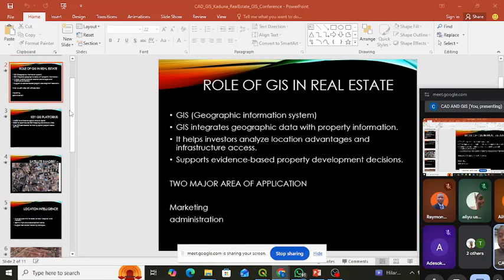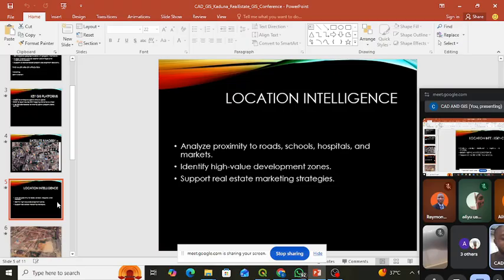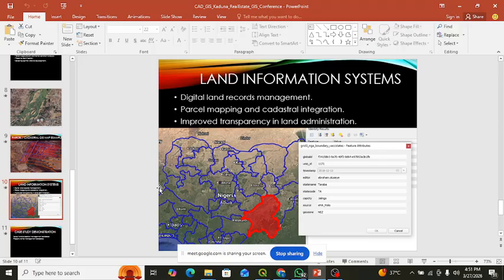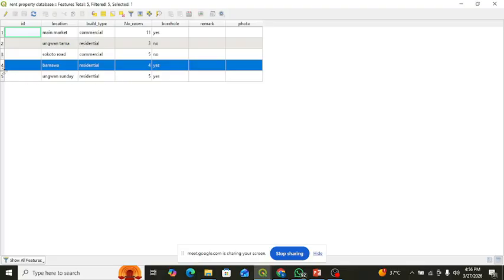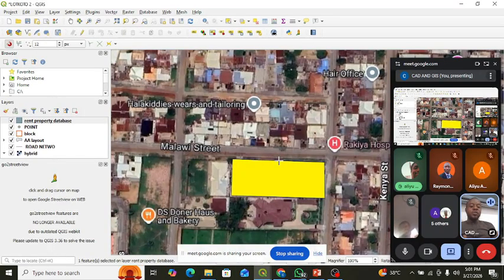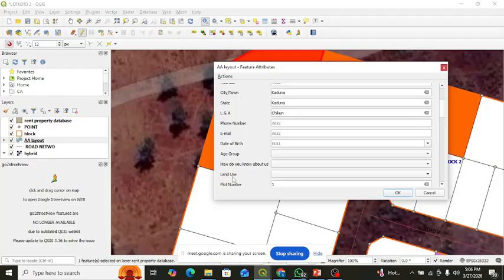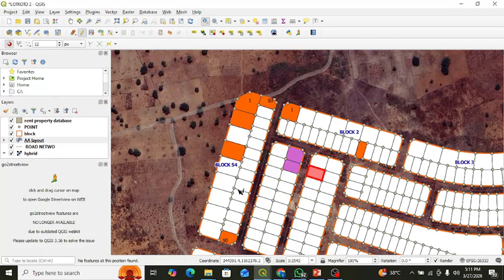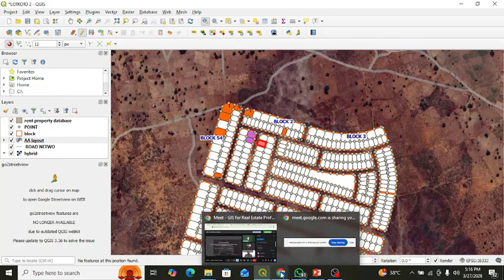GIS FOR REAL ESTATE PROFESSIONALS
WEBINAR ON GIS FOR REAL ESTATE PROFESSIONALS 🛰️🏢

Discover how modern mapping technology is transforming the real estate industry. In this webinar, we explore how Geographic Information Systems (GIS) can help real estate professionals make smarter decisions in property development, investment, and land administration.

Through practical examples, participants will learn how Geographic Information Systems supports property mapping, site selection, market analysis, and urban development planning.

📌 What you will learn in this webinar:
• How GIS improves real estate decision-making
• Site selection and location intelligence for property development
• Property mapping and parcel data management
• Market analysis using spatial data
• Using satellite imagery and Remote Sensing in land development
• Creating interactive maps with ArcGIS and QGIS

This webinar is ideal for:
📊 Property Developers
📍 Surveyors and Urban Planners
💼 Investors and Land Administrators
🎓 Students and GIS Enthusiasts

Learn how to integrate GIS technology into real estate practice and gain a competitive advantage in today's data-driven property market.

📢 Organized by: CAD & GIS Center